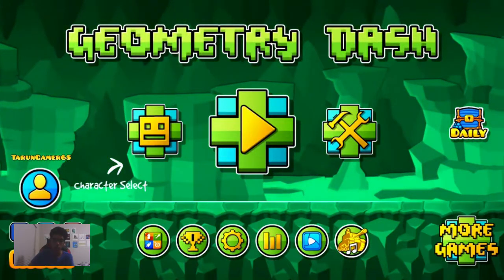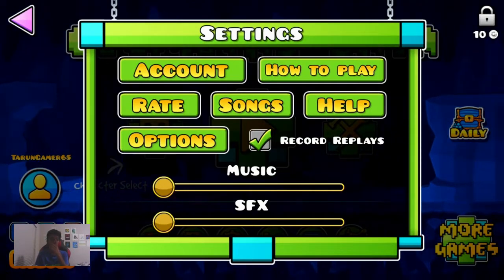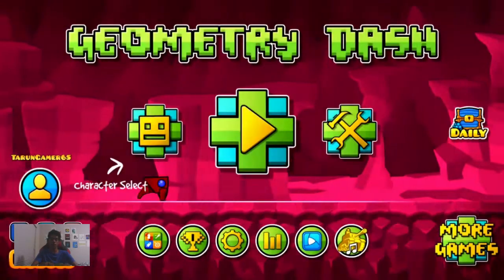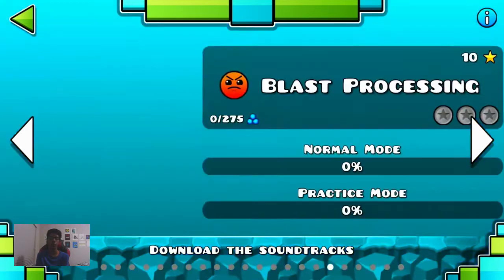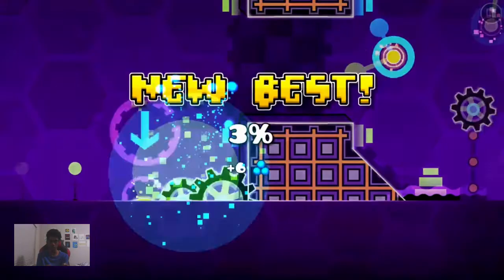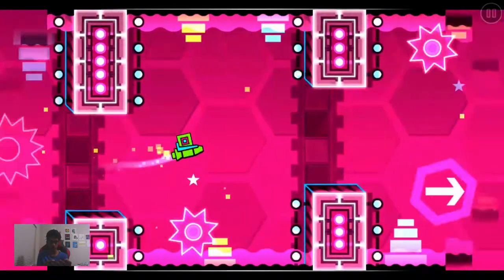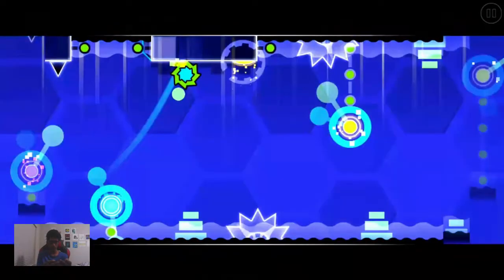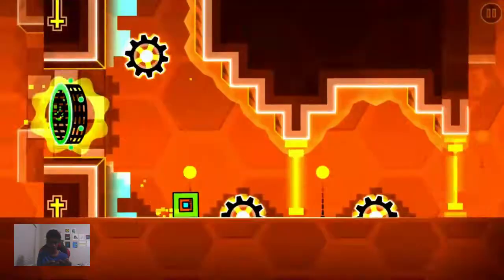Playing Geometry Dash at 10 FPS on Mobile!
So sad that after this, my phone broke